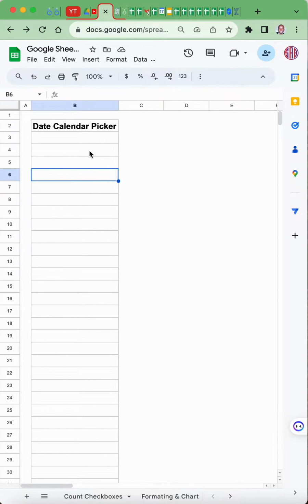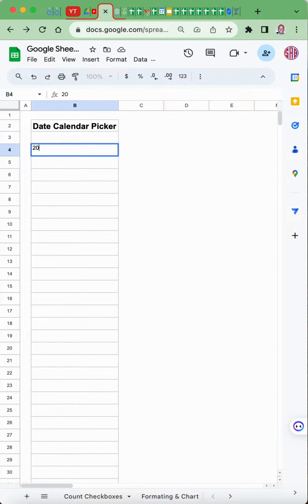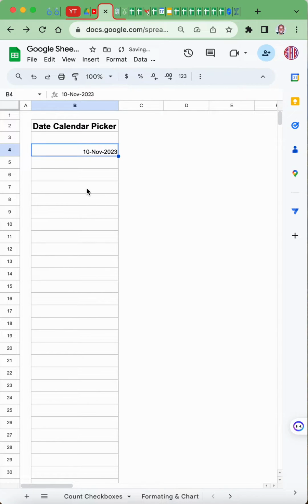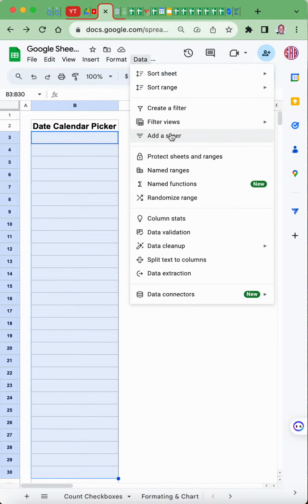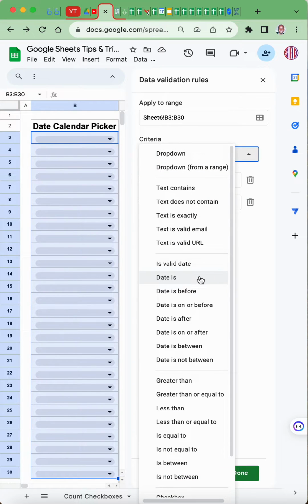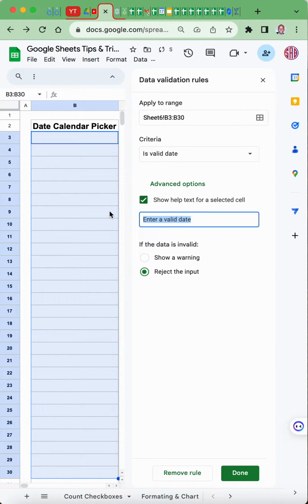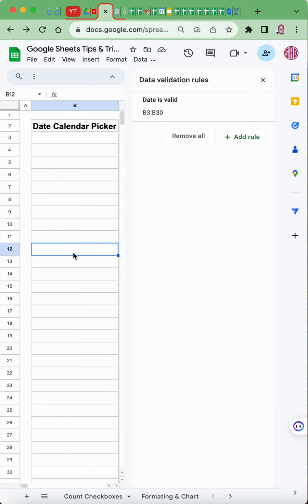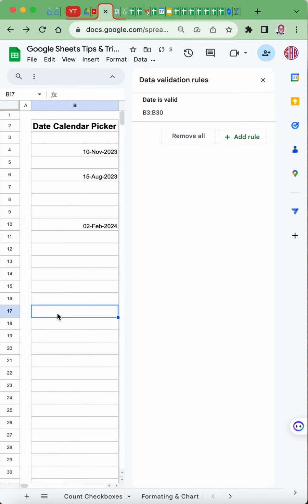📆Date Validation for Google Sheets Calendar Picker | Prevent Errors in Date Input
In this tutorial, we'll show you how to implement date validation for a date picker calendar in Google Sheets. If you use Google Sheets for tracking appointments, project deadlines, or any other time-sensitive data, ensuring the accuracy of your dates is crucial. With date validation, you can prevent input errors and maintain data integrity.

In this video, we'll walk you through the step-by-step process of setting up date validation rules in Google Sheets. You'll learn how to create a date picker calendar and enforce specific date formats, ranges, and restrictions to make your Google Sheets data more reliable.

By the end of this tutorial, you'll have the skills to confidently validate dates in Google Sheets and streamline your data management. Don't let date input errors disrupt your workflow—watch this video and get started with date validation today!